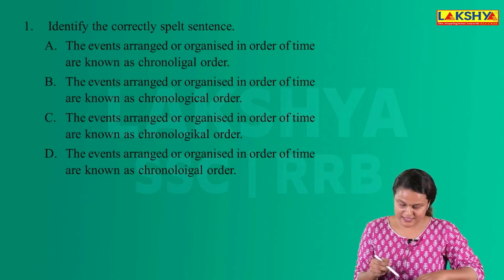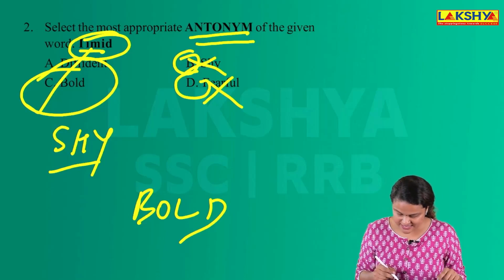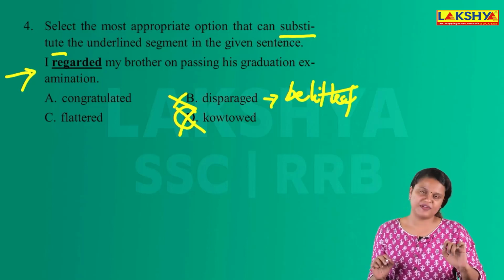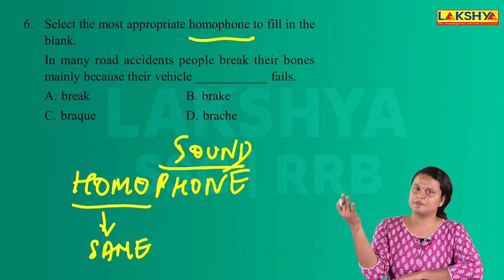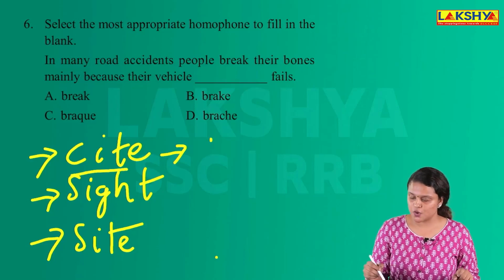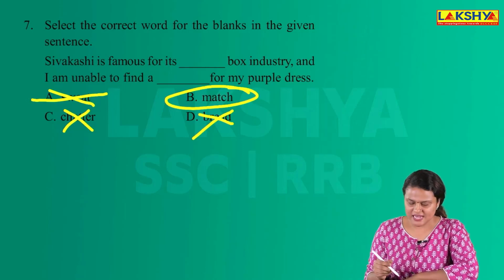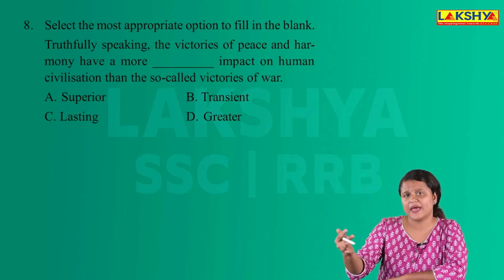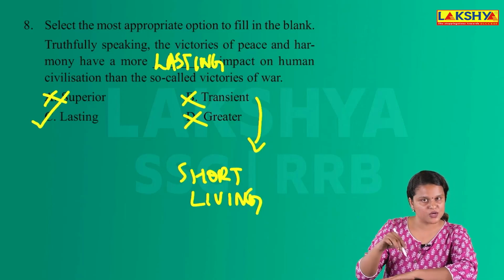SSC GD 2023 PYQ ANALYSIS ENGLISH.JAN 10 SHIFT 1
In this video, we are going to analysis SSC GD 2023 Previous year Questions. This will help you to prepare for 2024 SSC EXAMS .